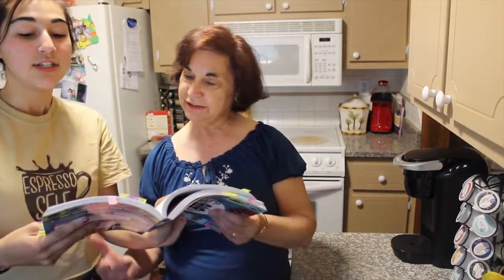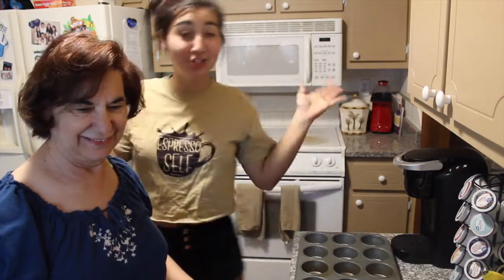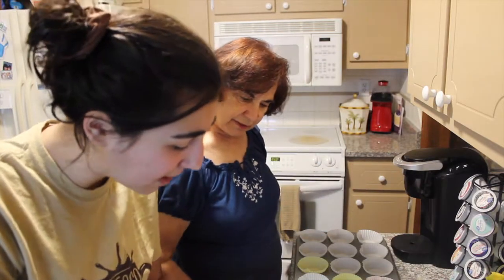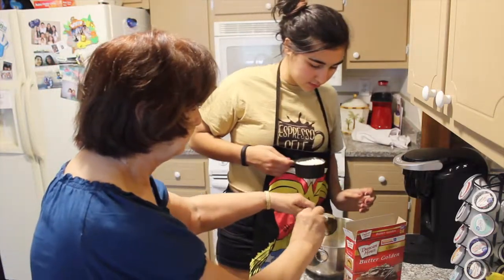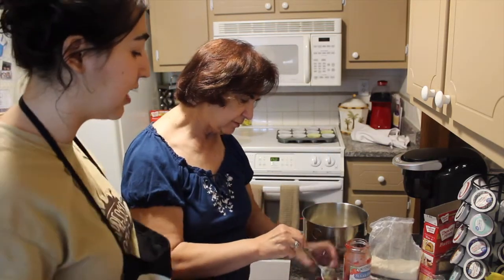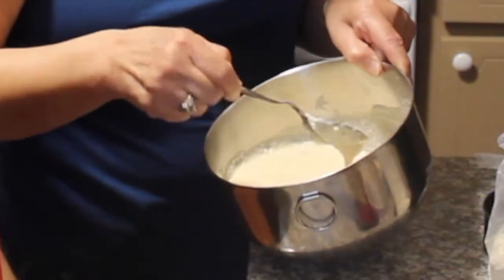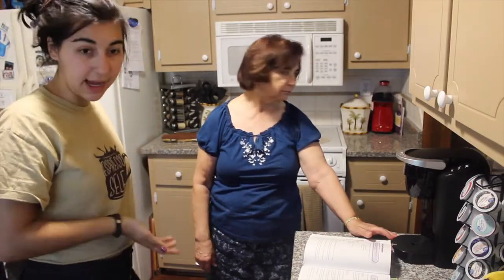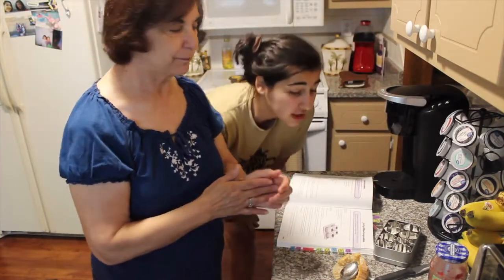Mother's Day shortcake bites!!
BAKING WITH ASHLEY *AND NANA* (EP. 3)

bake with me!!! (3rd time's a charm)

obviously the ones we made tasted more like cornbread...but I happen to be a huge fan of breaded-corn, so I don't care...

@ anyone who counts their calories, the jelly-bite-things are only 92 calories a pop!!! so, if you wanna use this recipe, buy the ingredients listed below & follow along with my video!! (or find a better recipe literally anywhere else on the internet)

correct ingredients:
• 2 cups moist style yellow cake mix (if u see the word butter on the box, run. it will destroy ur cakes.)
• ⅓ cup no sugar added applesauce (I used ol' fashioned original)
• ¼ cup sugar-free strawberry preserves (you'll use these to fill little holes in the cakes later, so u may use more or less than this calls for)
• ½ tsp baking powder